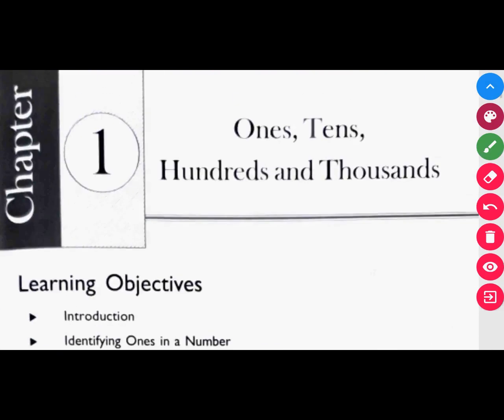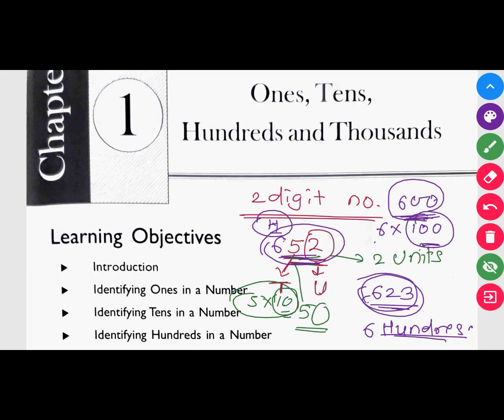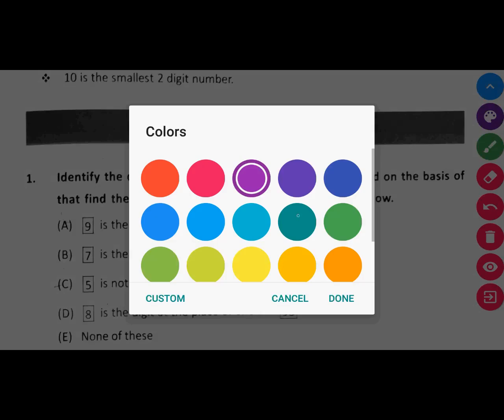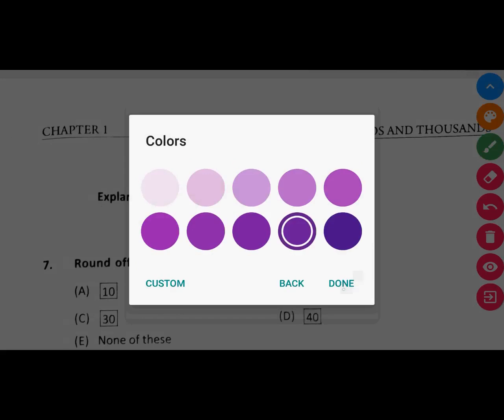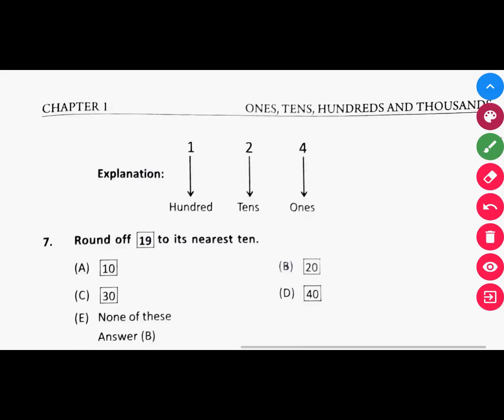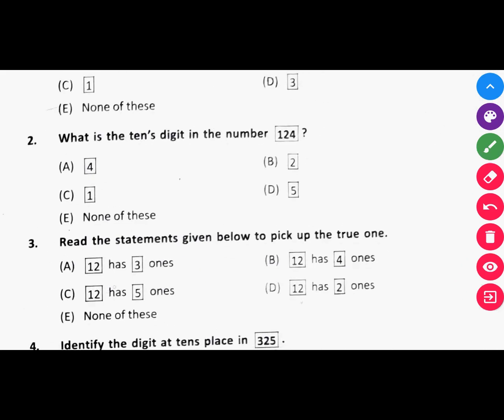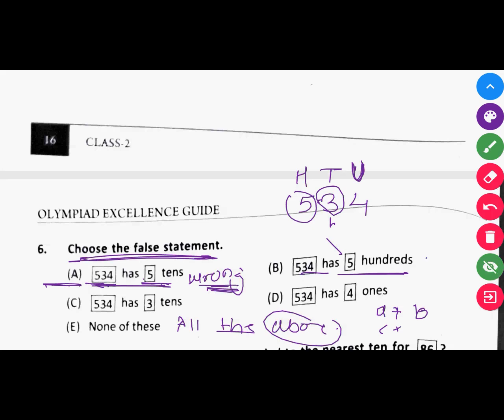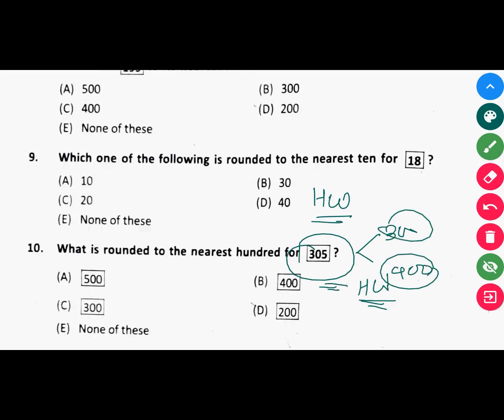OLYMPIAD MATHS GRADE 2 - INTRODUCTION TO ONES , TENS AND HUNDREDS by Dr. Heena Wani